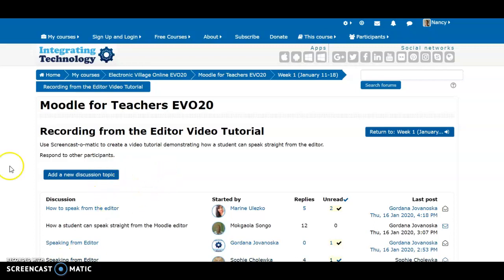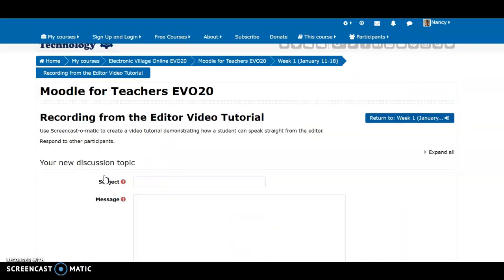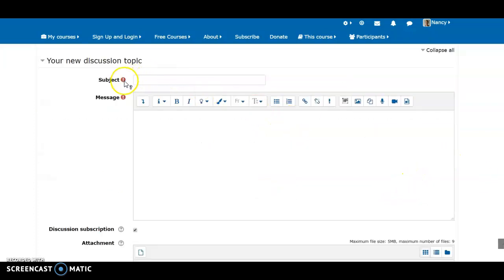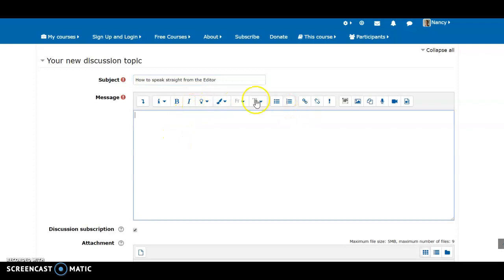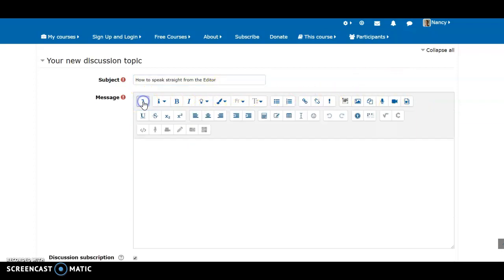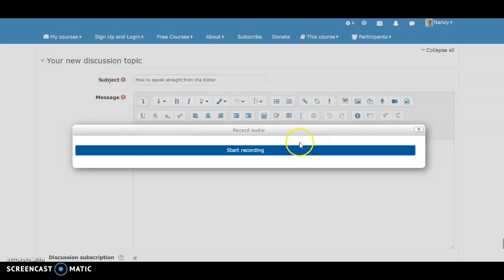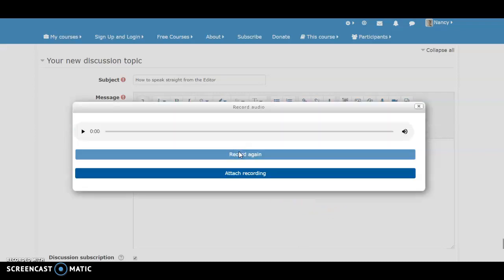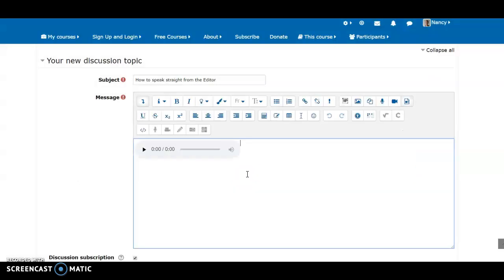How to Speak Straight from the Editor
This video explains how you can use the microphone function to speak straight to the editor so your classmate can listen.